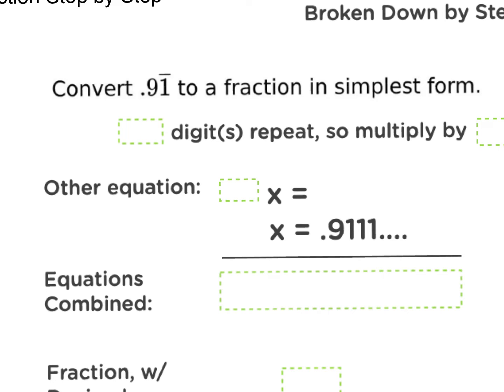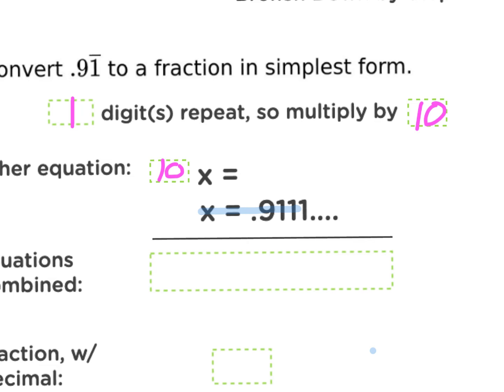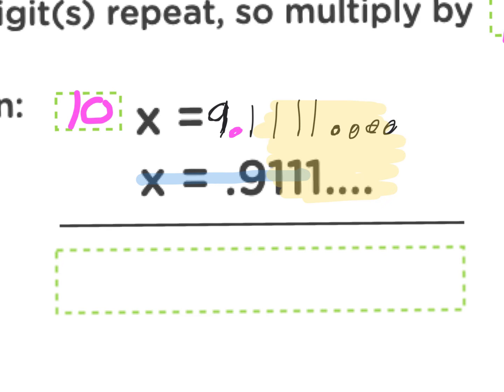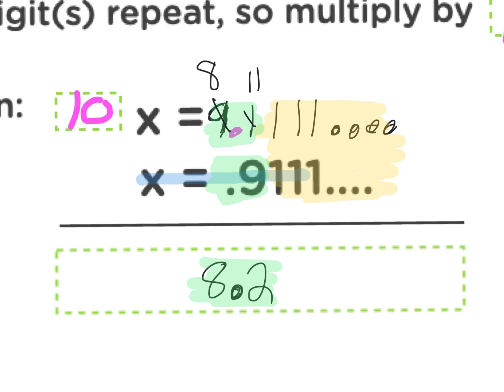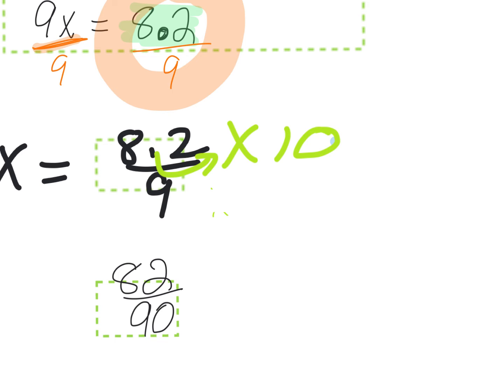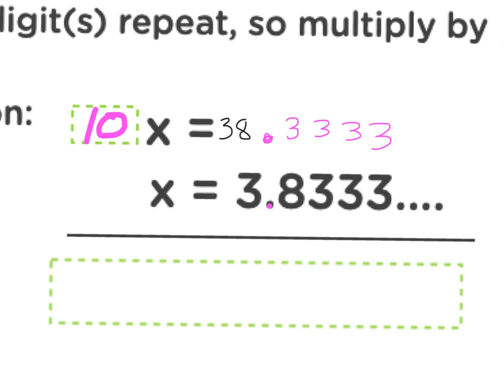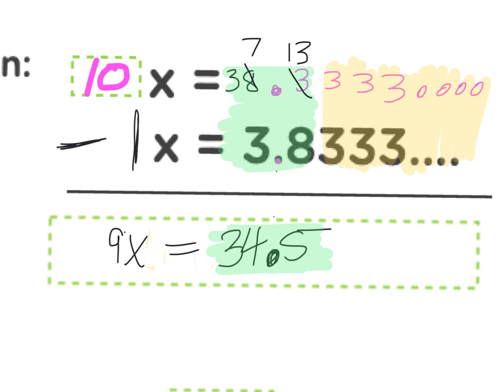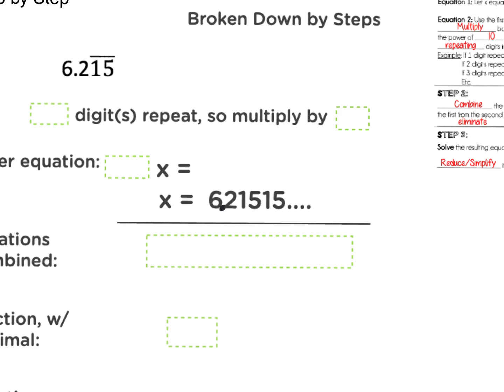Convert repeating to fraction